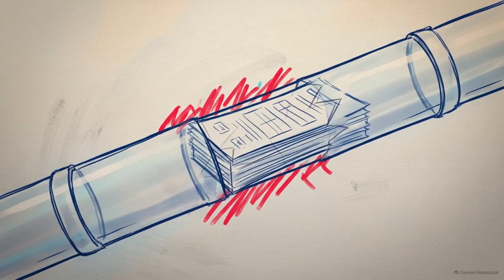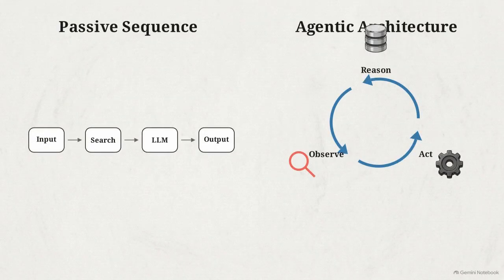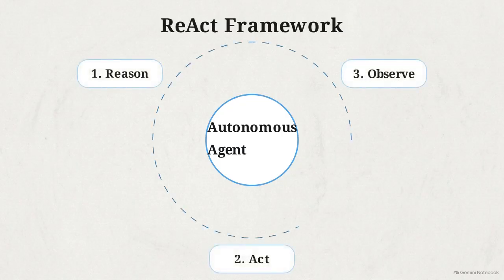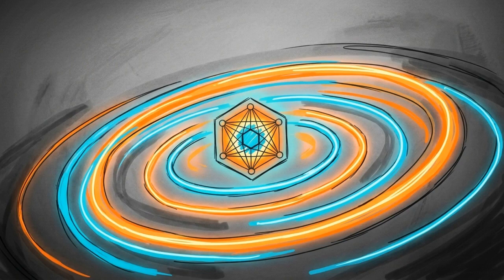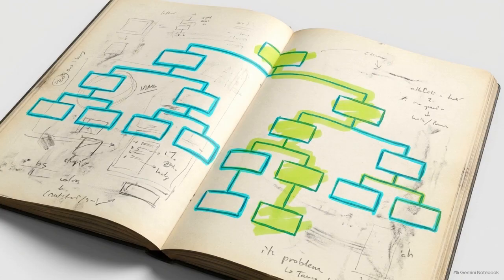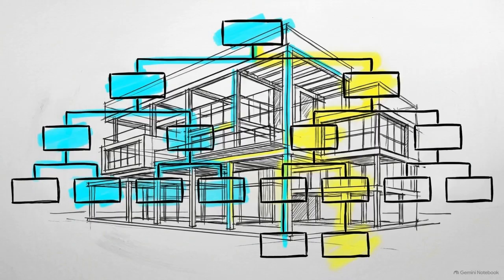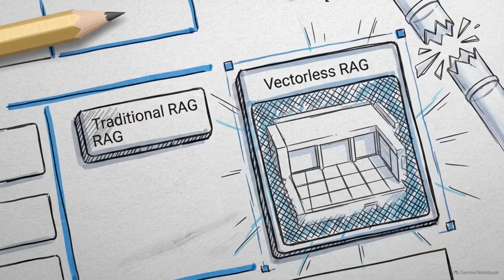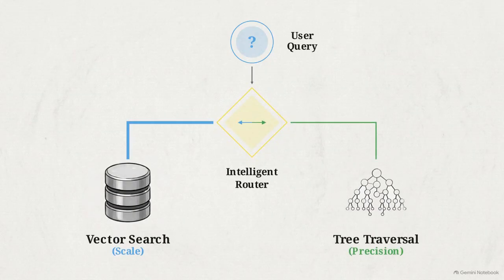Building Agentic AI: From Vector Pipelines to Agentic Tree Indexing".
"In this video, we explore how to build next-generation Agentic AI systems using LangChain and LangGraph. Learn how to transition from traditional Vector Retrieval Pipelines to dynamic Agentic Tree Indexing for complex, stateful multi-actor AI workflows.

And for the tags, use "Agentic AI, LangChain, LangGraph, Vector Pipelines, Agentic Tree Index".